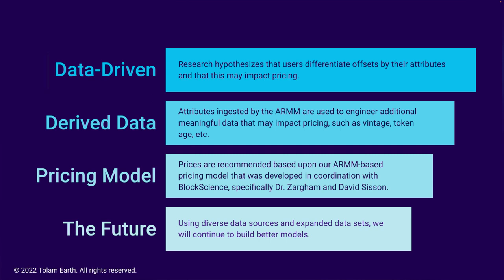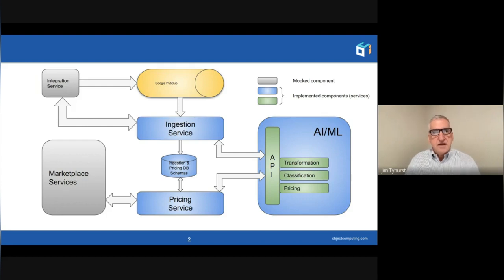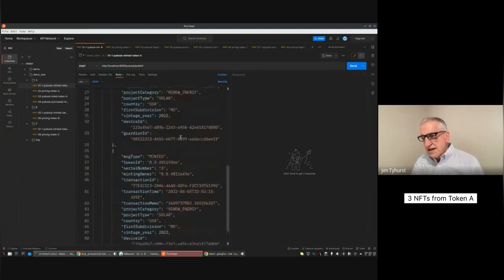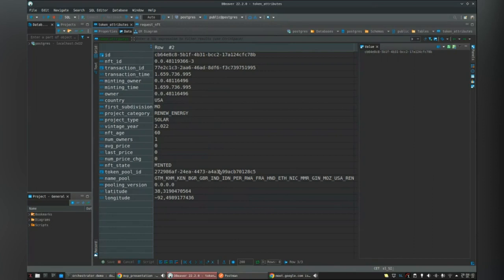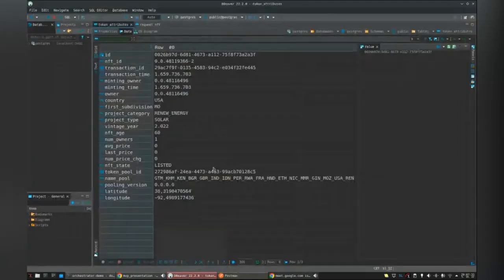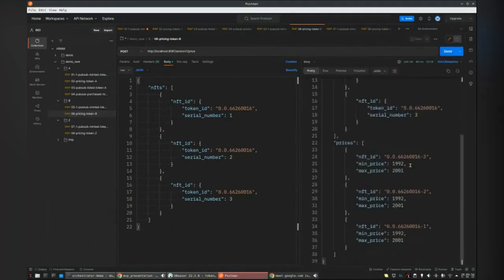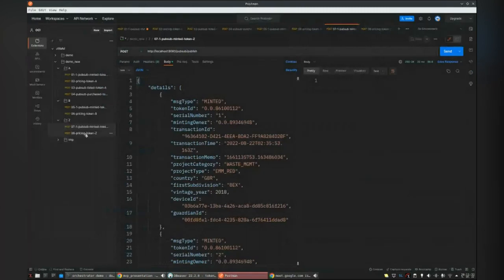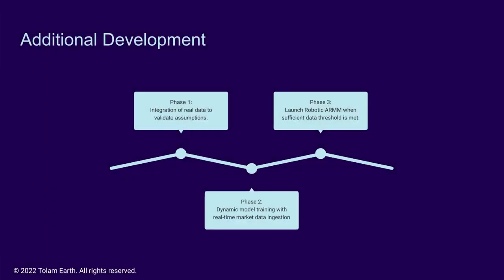Automated Regression Market Maker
Demonstrate an ARMM model that is integrated with the Tolam Market which can:
- Receive published sales data to inform pricing decisions
- Provide price recommendations for sellers based on validated attributes of the assets